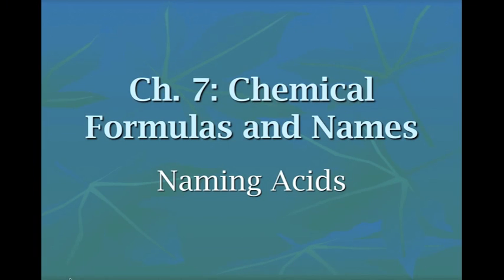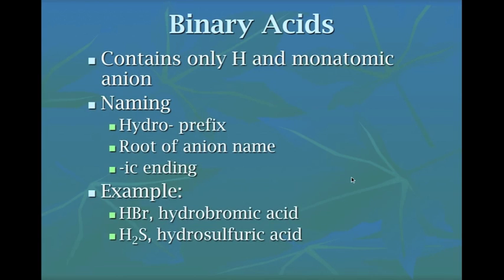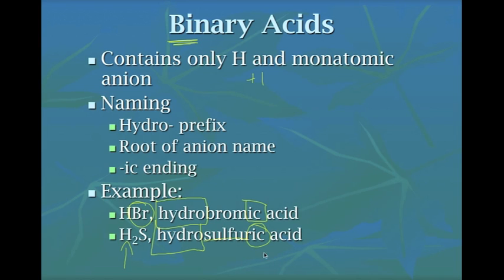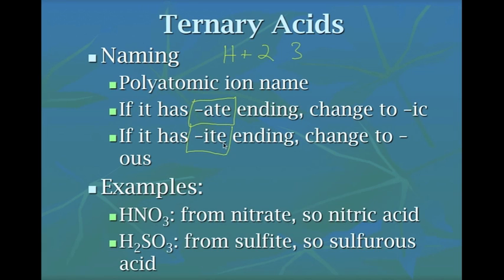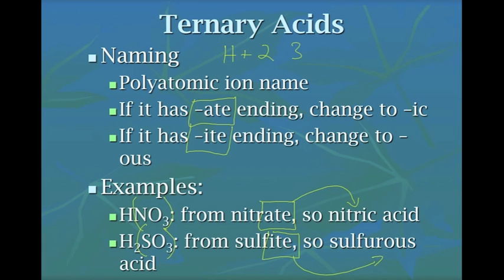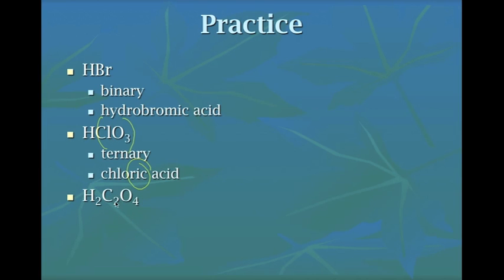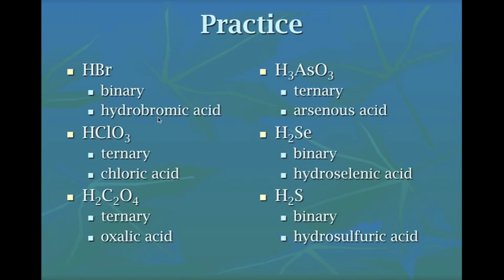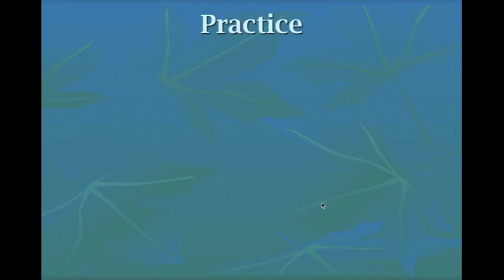Chapter 7 - Naming Acids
In this video, we will be discussing how to name acids. Specifically we will discuss how to name binary and ternary acids.